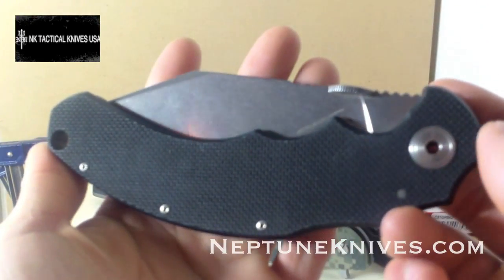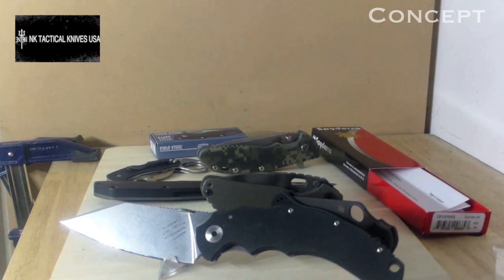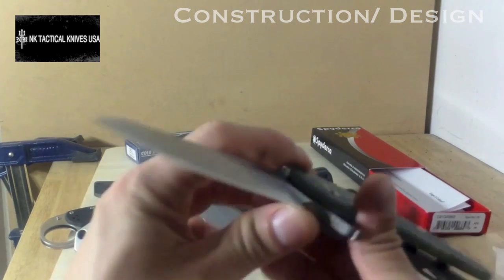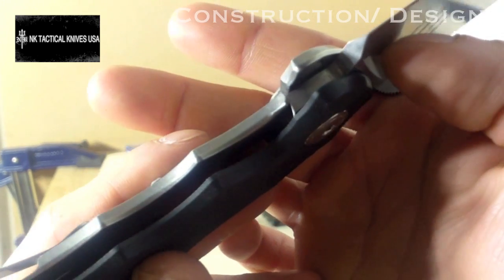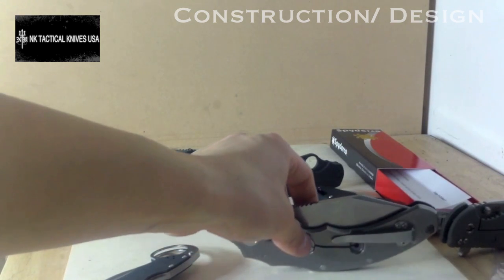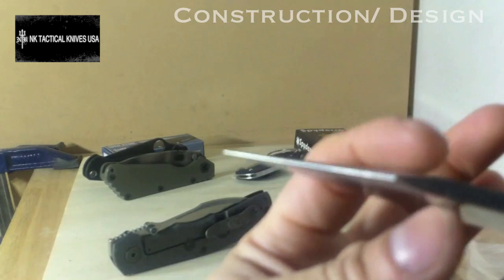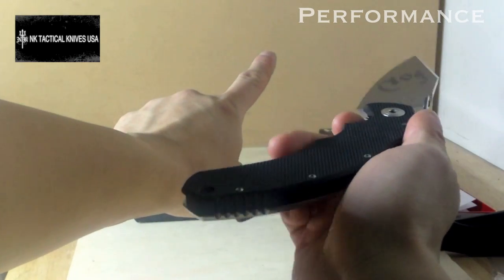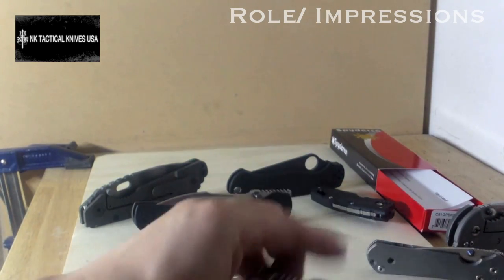Bastinelli Dragotac XL: 4P Review